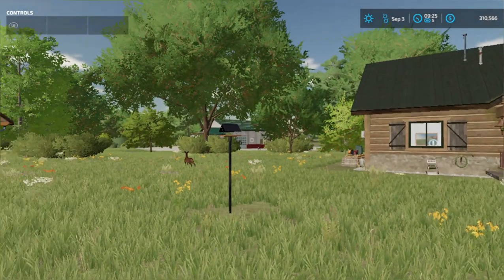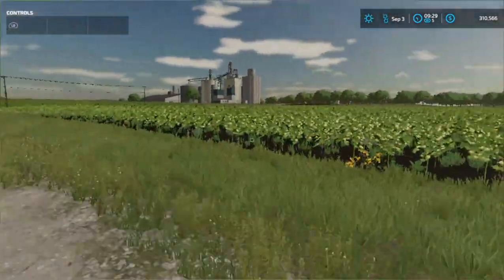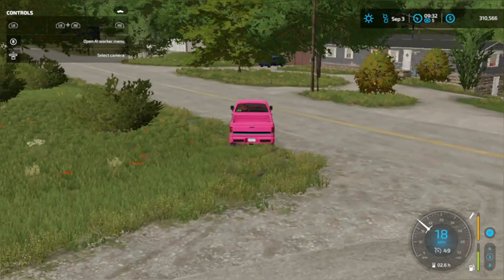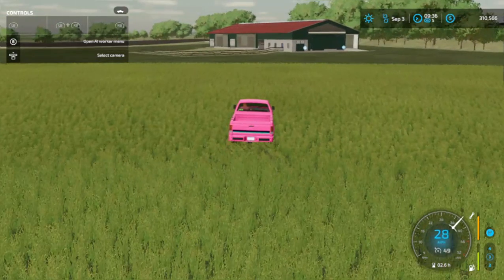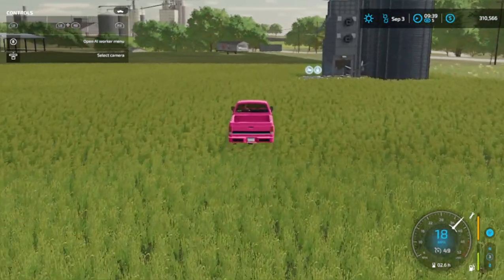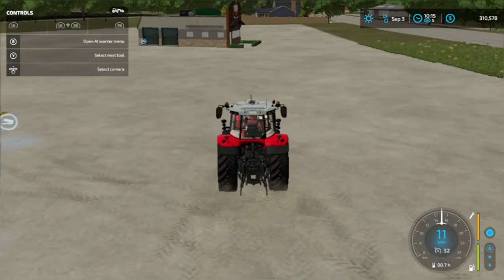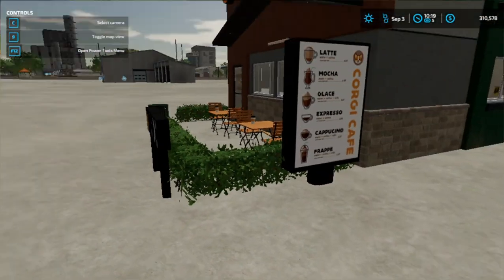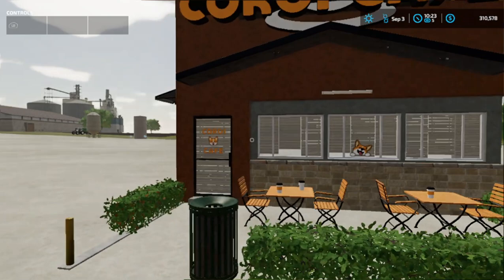Farm Sim 22, Getting my farm all set up on Elmcreek